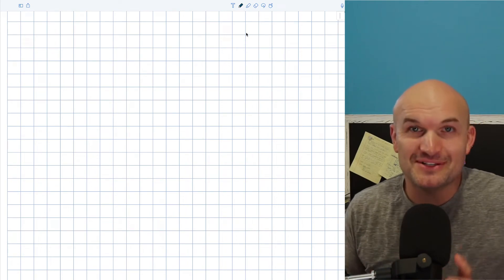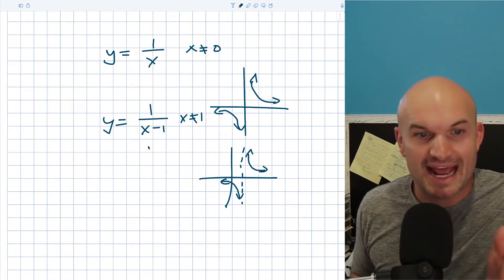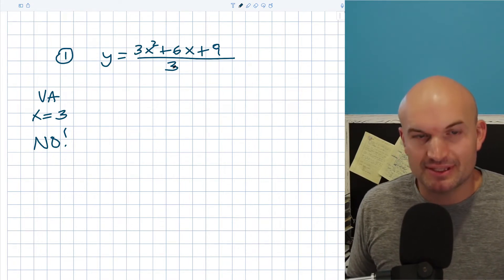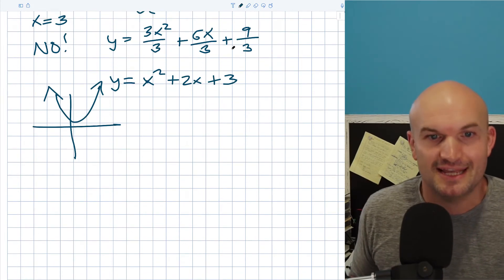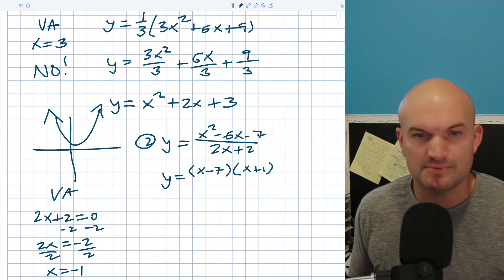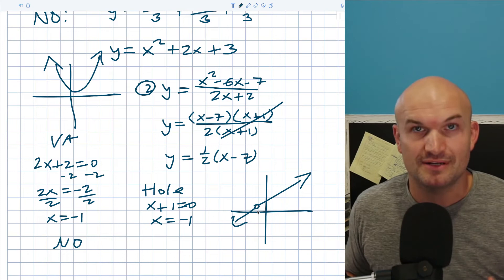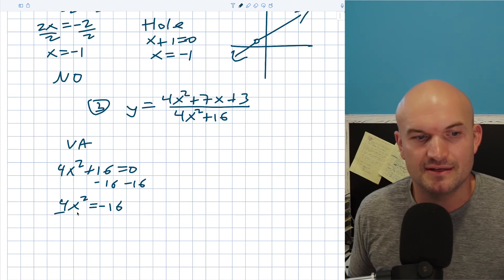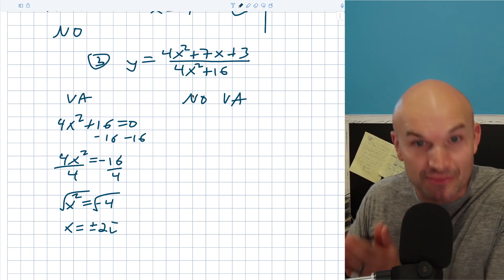Why Some Rational Functions Have No Vertical Asymptote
Many students believe that just because a funtion is rational that there must be vertical asymptotes well that is not always the case. In this video we will explore that